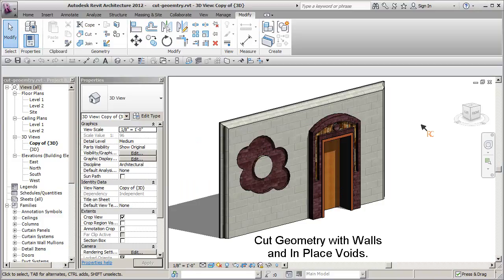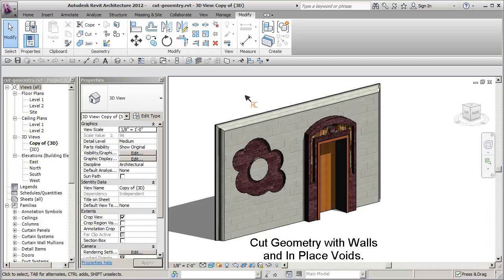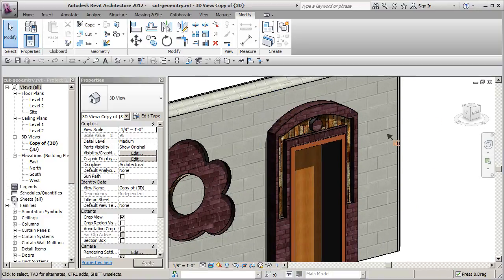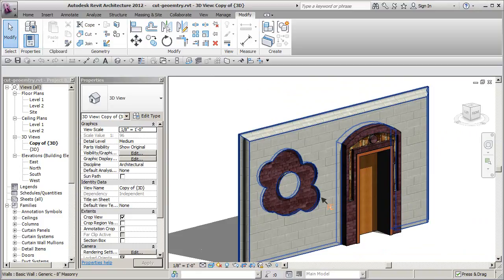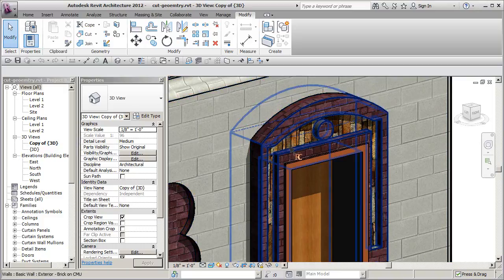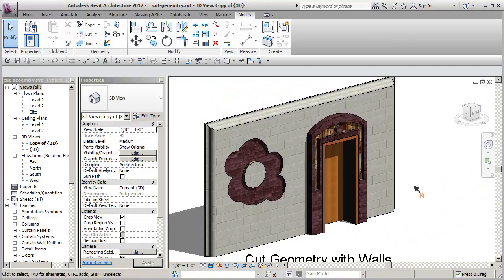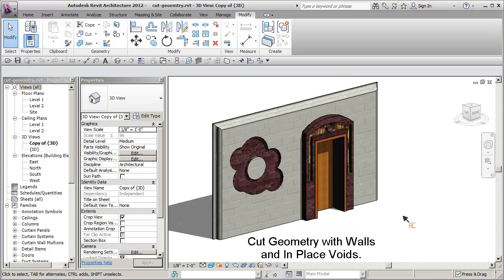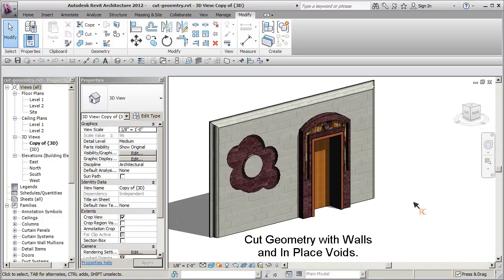REVIT ARCH 2012 GEOMETRY 03 CUT GEOMETRY WALL VOID INTRO